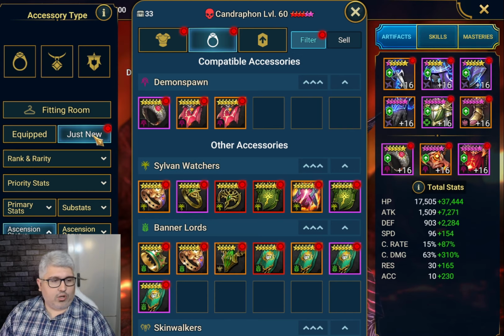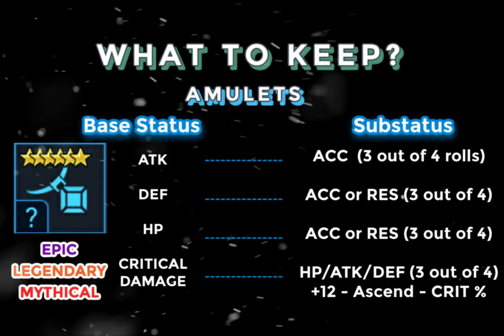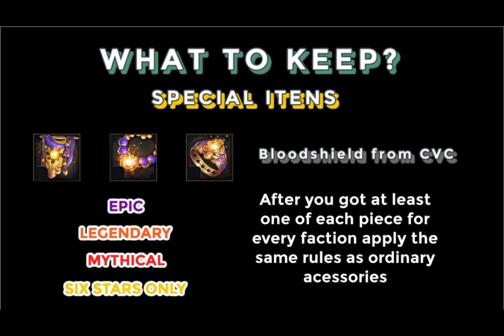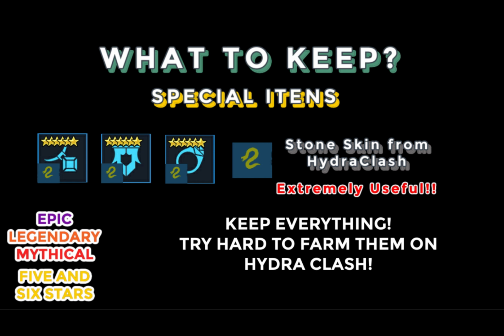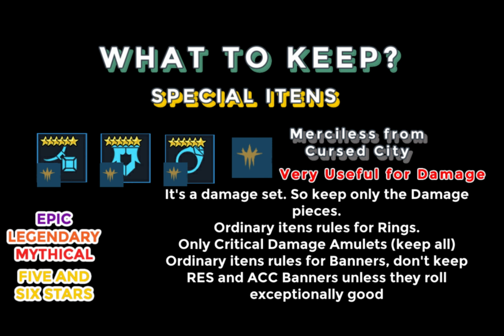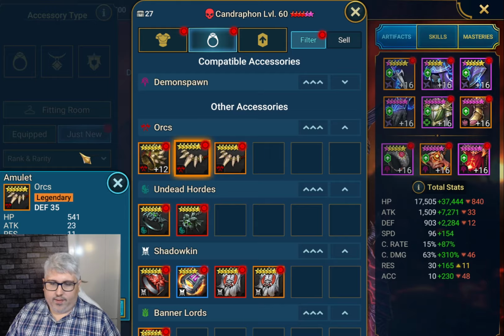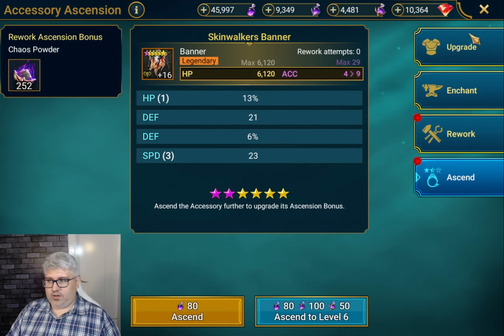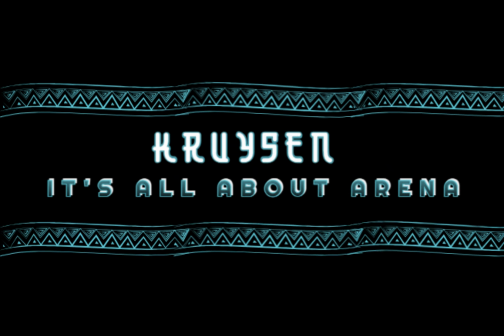Gear Cleanse Guide: Accessories - Raid Shadow Legends [Tutorial]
Now you got the best Gear Cleanse Guide to Accessories in the entire Raid!!
Following this rules you gonna have so much better gear quality and be more powerful.